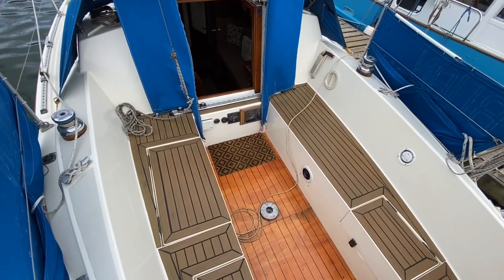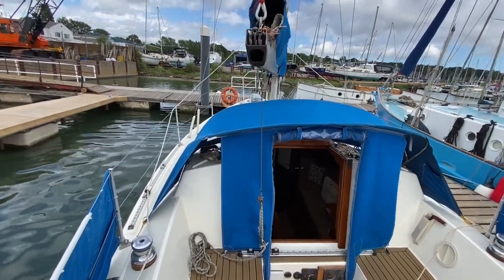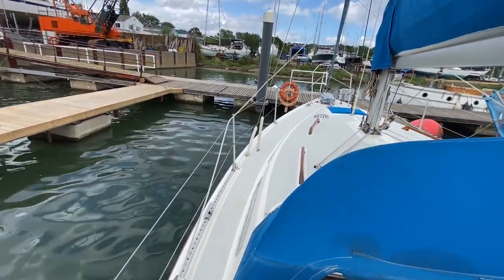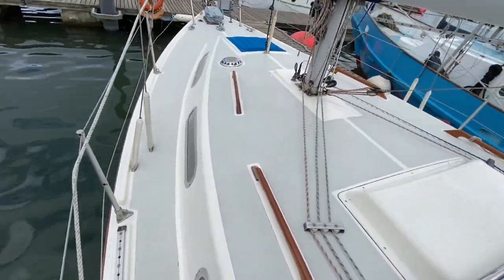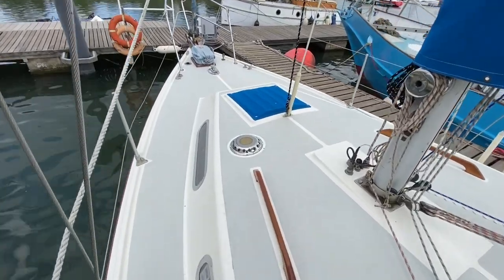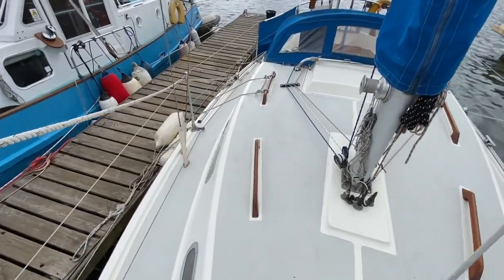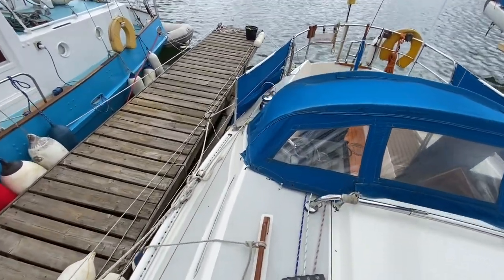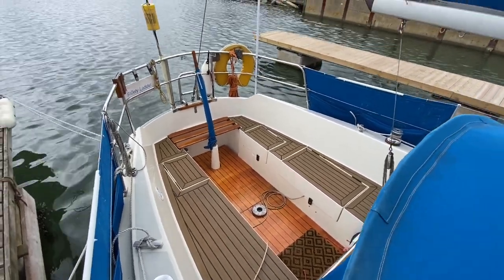Colvic Countess 28 - Boatshed - Boat Ref#311415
Colvic Countess 28 for sale with Boatshed Hamble Photos and video taken by Boatshed Hamble